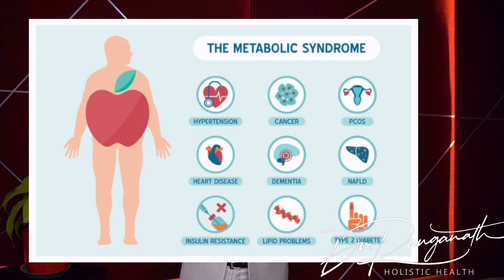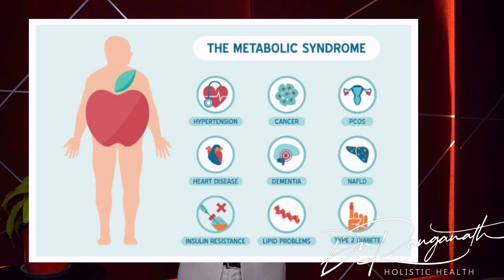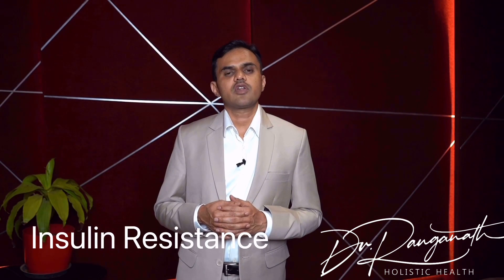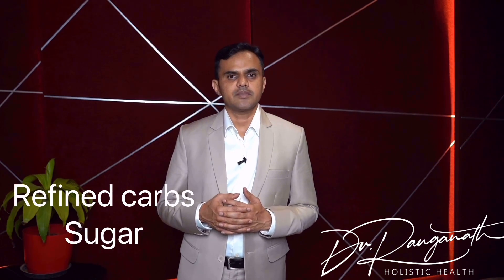Metabolic Syndrome - Early Detection is KEY to Disease Prevention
Metabolic syndrome is a cluster of conditions that increases your risk of heart disease, type 2 diabetes, stroke, and several types of cancer. If you have metabolic syndrome, you need to know about early detection.

In this video, we'll talk about the signs and symptoms of metabolic syndrome and how to get tested for it. If you have any of the signs or symptoms of metabolic syndrome, be sure to get checked out! By doing so, you can prevent the development of disease and improve your chances of a healthy future!
More than 25% of worlds population or is suffering from Metabolic Syndrome. Metabolic syndrome is a precursor to many chronic Diseases. Unfortunately Metabolic syndrome does not have any specific signs or symptoms. An increasing waist line could be an indicator or underling metabolic syndrome. Therefore early detection is key in preventing chronic diseases. Reversal of metabolic syndrome is more easier than reversal of established diseases.

Here's the link for a free 30minute consulting session with me and V.I.P Facebook group